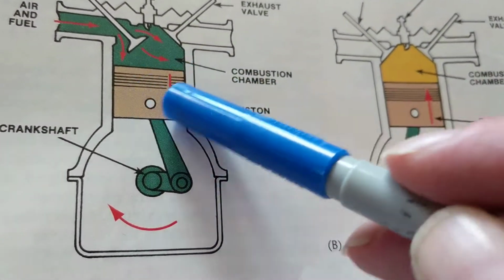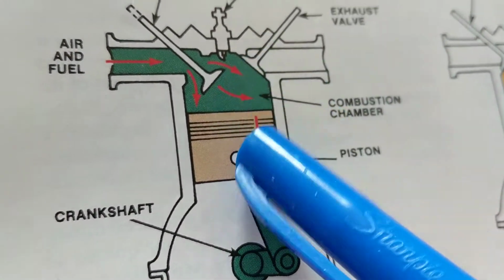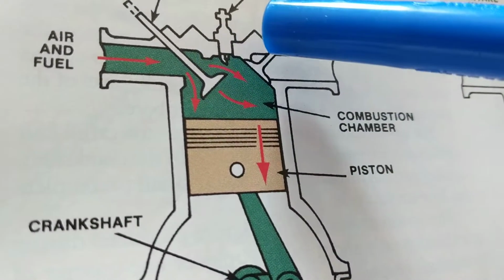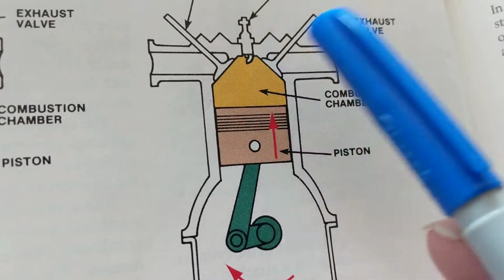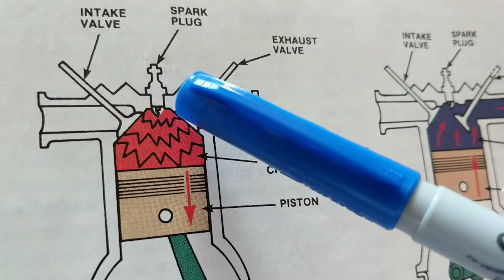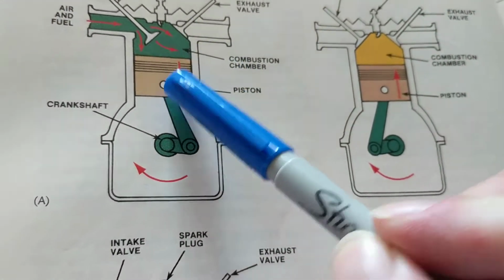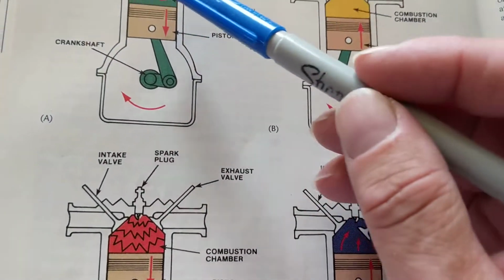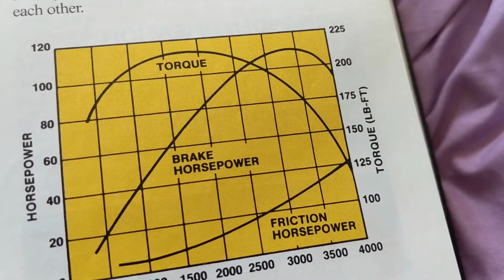how an engine works my other channel Joe electronics schematics for Auto for more videos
this explains all four strokes of an engine how it works input strokes intake stroke exhaust stroke compression stroke power stroke explains everything and how the computer controls a fuel injectors and spark plug spark